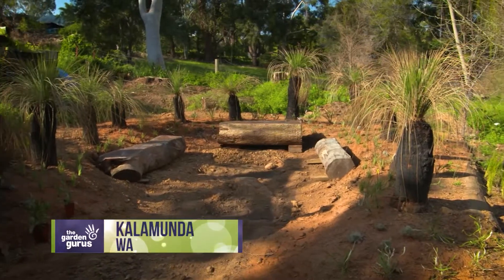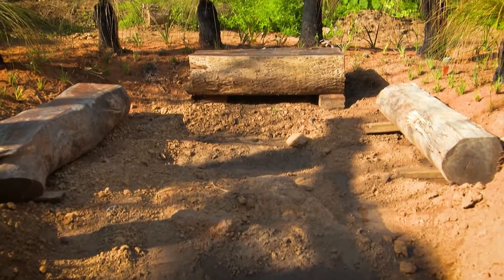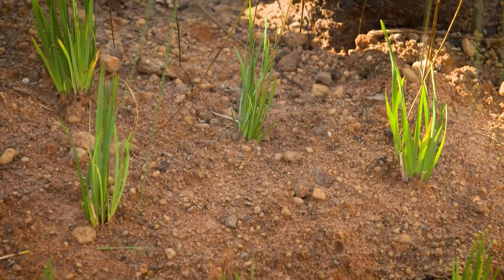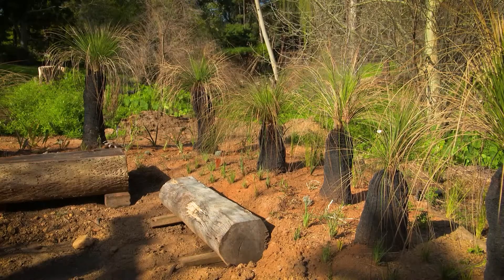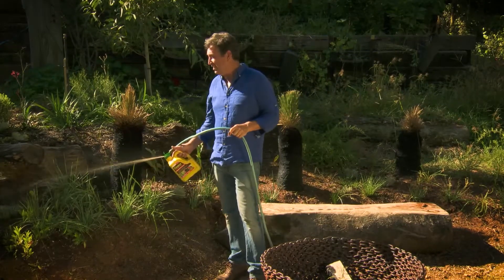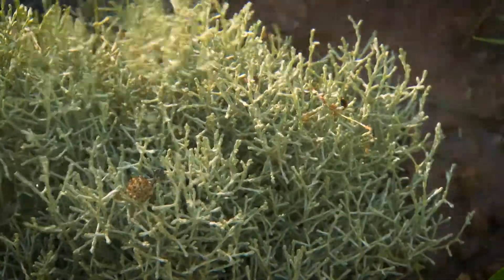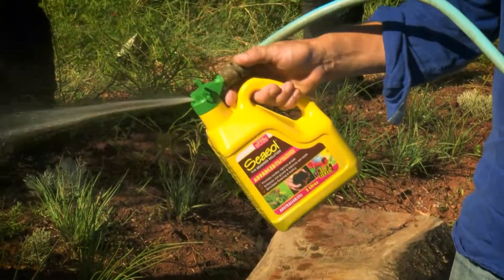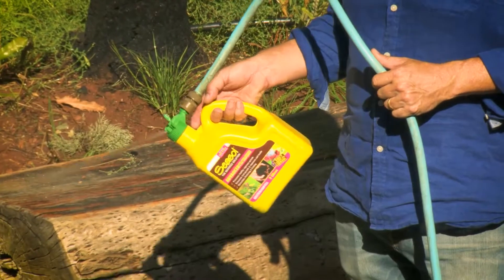The Garden Gurus - Seasol Benefit for every Plant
Trevor showed you the beginnings of his native garden’s soil last spring, which has now grown into a completely natural soil that has not been improved in any way because of one special product.